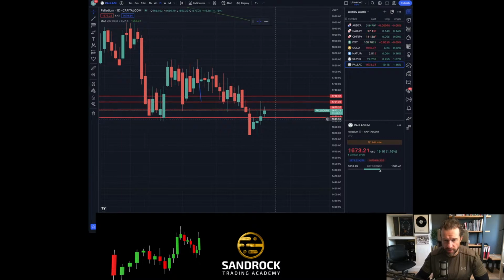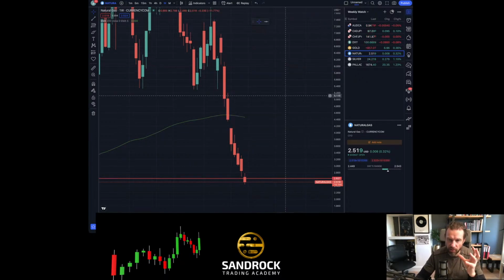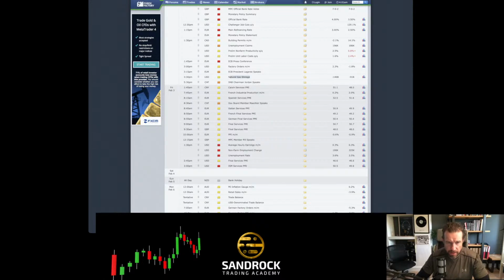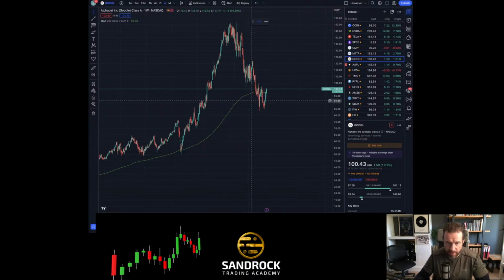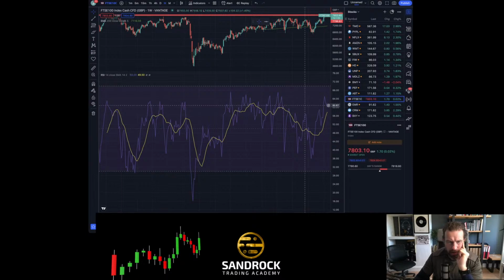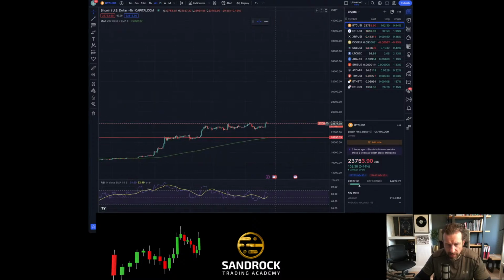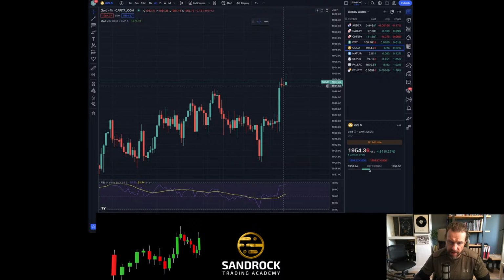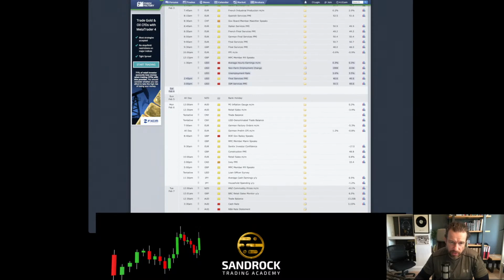News & Current Trade Update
Morning analysis on this lovely morning in the UK.

Checking my trades, checking the news, planning possible new trades and most importantly of all, safely managing my capital.

I am not a financial advisor, do your own research, and be safe in the markets.

James